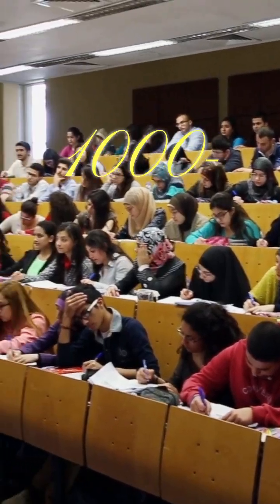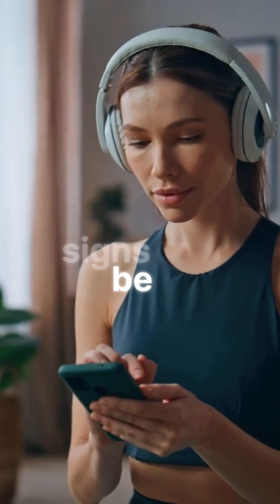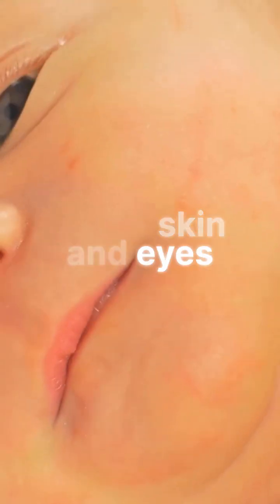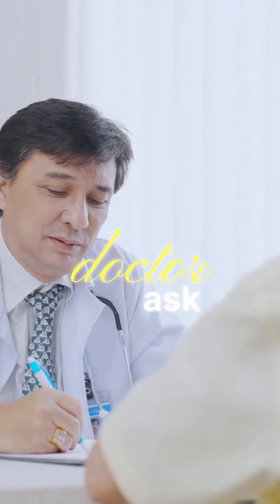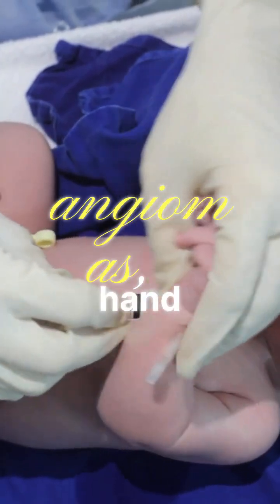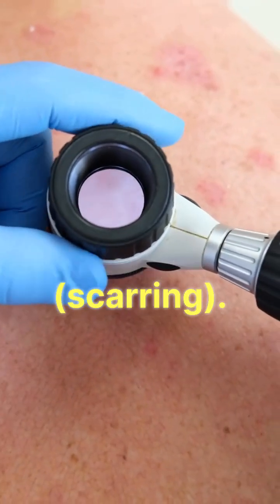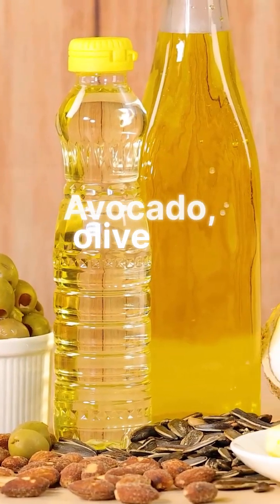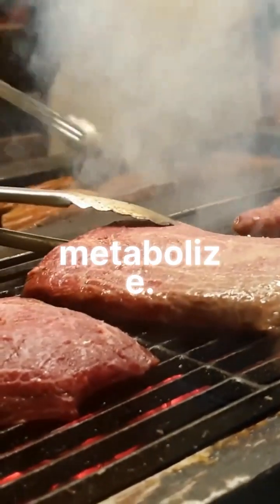Liver Health Essentials Revealed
The Human Body’s Architect—The LIVER
Introduction
Welcome to our first lecture in the 1000-lecture journey into human organ health. Our first subject is not just an organ—it’s a silent multitasker, detox hero, and metabolic powerhouse:
The Liver.
Weighing around 3 pounds and located under your right rib cage, the liver performs over 500 vital functions—from filtering blood to storing energy. Understanding your liver is understanding vitality itself.

🔍 Part 1: How Do You Know Your Liver Is Calling for Help?
Early signs can be subtle, but here’s what to listen for:

🟡 The Early Whispers:
Unexplained fatigue that coffee can’t fix.

Mild pain or discomfort in the upper right abdomen.

Digestive issues: bloating, nausea, or loss of appetite.

Unintended weight changes (loss or gain).

New sensitivity to fats or alcohol.

🟠 The Louder Alarms:
Jaundice: Yellowing of the skin and eyes (a classic sign).

Dark urine & pale stools.

Itchy skin without rash.

Swelling in the abdomen (ascites) or ankles (edema).

Easy bruising or bleeding (the liver makes clotting factors).

Confusion or brain fog (hepatic encephalopathy).

⚕️ Part 2: How Is Liver Disease Estimated and Diagnosed?
Diagnosis is a step-by-step detective story:

Step 1: The Dialogue
Your doctor will ask about:

Alcohol consumption

Medication/supplement use

Family history of liver disease

Risk factors (hepatitis, obesity, diabetes)

Step 2: The Physical Exam
Palpating the abdomen for liver enlargement.

Checking for jaundice, spider angiomas, or hand tremors.

Step 3: The Blood Work Clues
Key tests include:

Liver Function Tests (LFTs): ALT, AST, ALP, bilirubin.

Albumin & Prothrombin Time: Measures protein production and clotting.

Viral Hepatitis Panels (A, B, C).

Iron studies & Autoimmune markers.

Step 4: The Imaging Insights
Ultrasound: First look for fat, scarring, or tumors.

FibroScan: Measures liver stiffness (scarring).

CT or MRI: Detailed imaging.

Biopsy: The gold standard for staging inflammation or fibrosis.

🛡️ Part 3: How to Protect Your Liver—The Trinity of Defense
1. Food as Medicine—The Liver-Loving Plate
Eat More Of:

Cruciferous Vegetables: Broccoli, Brussels sprouts, kale (boost detox enzymes).

Bitter Greens: Arugula, dandelion greens (stimulate bile flow).

Healthy Fats: Avocado, olive oil, nuts (reduce inflammation).

Lean Protein: Fish, legumes (easy to process).

Liver Heroes: Garlic, turmeric, green tea, beetroot.

Eat Less Of:

Added Sugars & Refined Carbs: To prevent fatty liver.

Processed Foods: High in salt, unhealthy fats, and additives.

Excessive Red Meat: Harder to metabolize.

2. Natural Product Administration
Use with caution—always consult your doctor first:

Milk Thistle (Silymarin): Known for its liver-protective antioxidant properties.

Dandelion Root Tea: Traditional gentle detoxifier and diuretic.

Turmeric (Curcumin): Potent anti-inflammatory.

Artichoke Extract: Supports bile production and fat digestion.

⚠️ Critical Warning: "Natural" does not mean risk-free. Some herbs can be liver-toxic in high doses or interact with medications.

3. Lifestyle & Nutritional Habits for Liver Longevity
Alcohol Moderation: Give your liver regular breaks (e.g., dry weeks).

Safe Medication Use: Avoid unnecessary OTC drugs (like acetaminophen overdose) and always disclose supplements to your doctor.

Move Daily: Exercise reduces liver fat and inflammation.

Manage Weight: Even a 5–10% weight loss can reverse early fatty liver disease.

Vaccinate: Protect against Hepatitis A & B.

💎 Part 4: Special Focus—Fatty Liver Disease (The Silent Epidemic)
NAFLD (Non-Alcoholic Fatty Liver Disease) affects 1 in 4 people globally, often with no symptoms until advanced.

The Good News: It’s largely reversible with lifestyle changes.
The Plan:
✅ Mediterranean diet
✅ Regular aerobic + resistance exercise
✅ Weight management

✅ Your Liver Health Action Plan This Week:
Hydrate with lemon water each morning.

Add one liver-loving food to your meals (e.g., steamed broccoli, garlic).

Review your medications and supplements with a healthcare professional.

Move for 30 minutes—a brisk walk counts.

📚 Key Takeaway:
Your liver is the ultimate regenerator—it can heal and renew if given the right support. By listening to its whispers, fueling it wisely, and living consciously, you invest in a foundation of lasting health.

Your liver doesn’t ask for much. But what you give it, it returns tenfold in energy and vitality.
Start today. Your liver will thank you tomorrow.

Next Lecture Preview: Lecture 2—The Heart: Your Rhythmic Lifeforce. We’ll explore signs of distress, diagnostic tools, and how to love your heart with every beat. ❤️